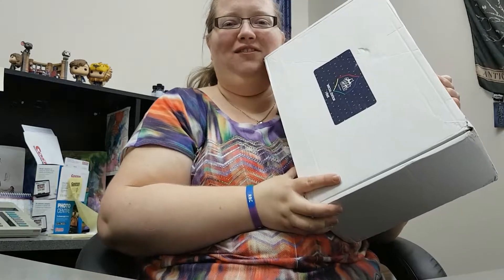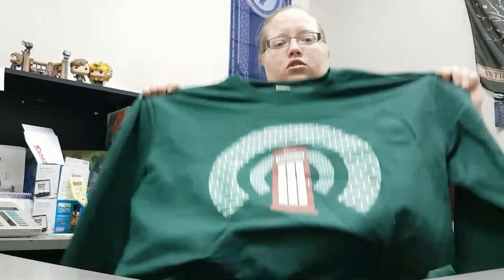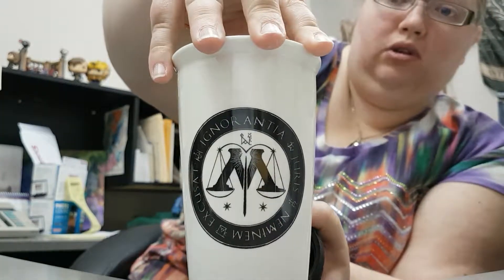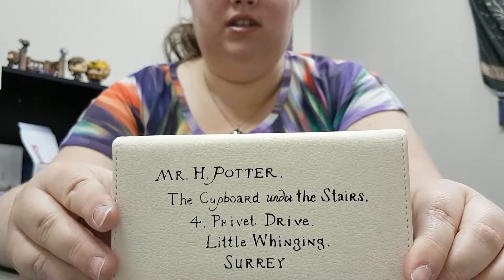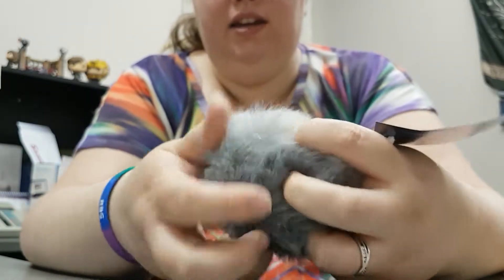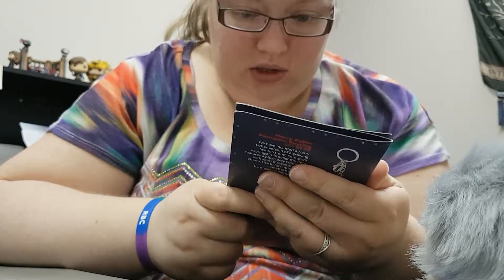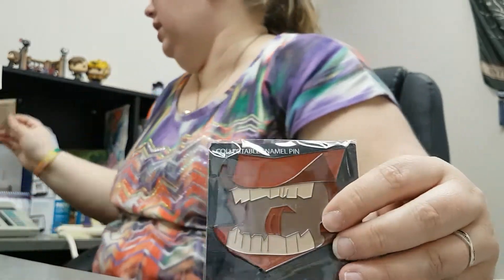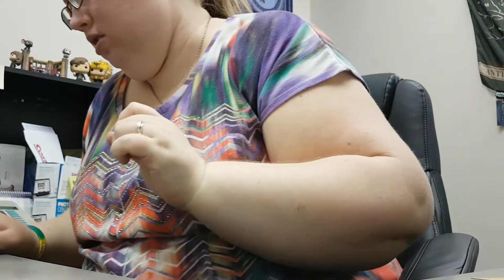Special Edition Geek Gear Wizardry June 2018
Read Me!

Hello!!

I FINALLY received this box, it arrived almost a full week AFTER my regular Geek Gear Wizardry box. :( Special Edition is special indeed! I do not know why mine had green tissue paper, I have double checked on my Geek Gear account and I have correctly chosen Ravenclaw so it must have just been a mistake. Luckily there were no House Themed items in this box.

Box Summary:
Things I loved:
Phone Case - very excellent, good quality. I put my phone in it immediately
To-Go Mug - Although mine is slightly damaged and I probably won't use it very often, it is excellent quality. I really love the design.
Niffler Art - Nifflers are a fave of mine.

Things that I liked:
T-Shirt - Excellent, as always
Sweater - Meh design but very comfortable, good fit. I am wearing it right now. lol

Things that I didn't like:
Keychain: Okay, what? A Massive PomPom? Really?
Howler Pin: It's just too massive for me, I prefer smaller pins.

I was really excited for my first Special Edition Box and while it had some items I didn't like, and I'm not really sure what to do with these metal art things...I do think it has a good value, and I will get use out of a lot of the items.